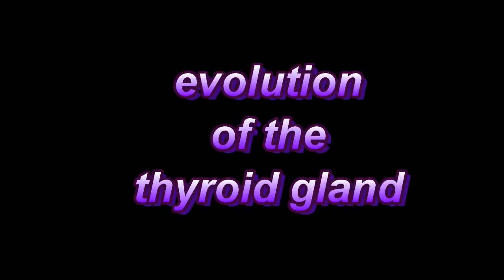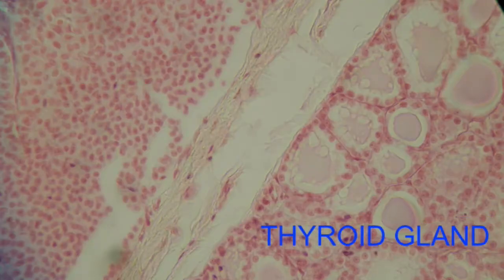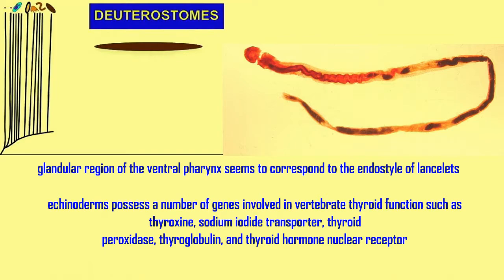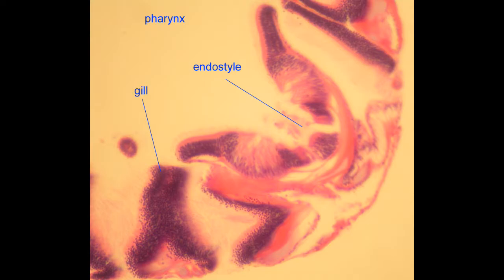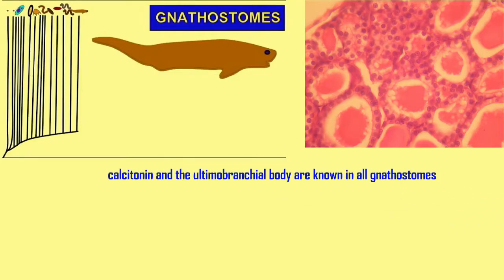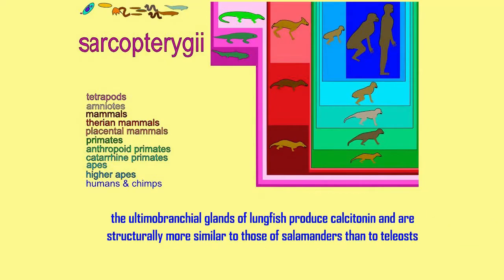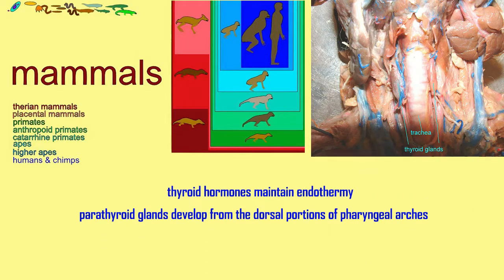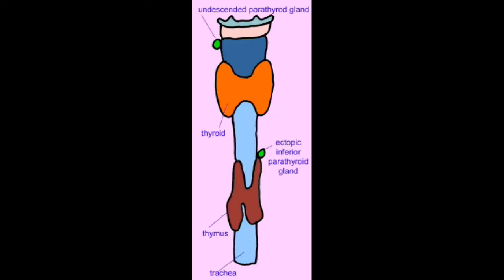evolution of the thyroid gland